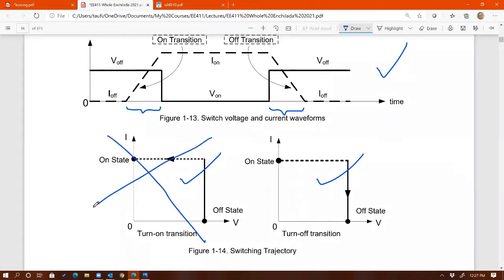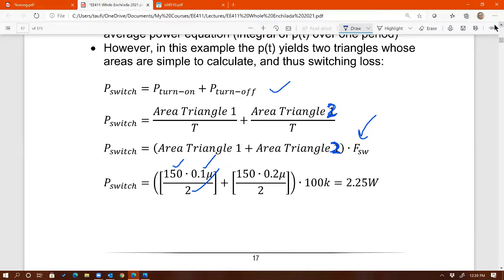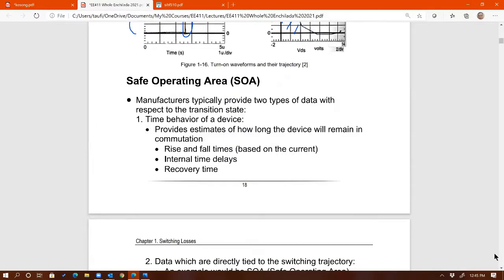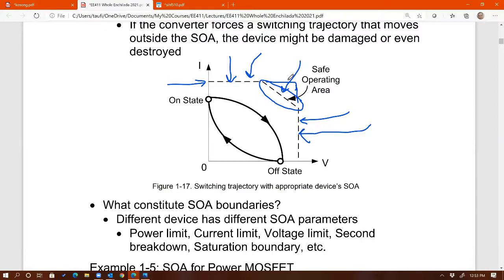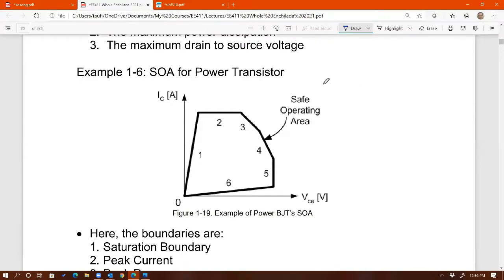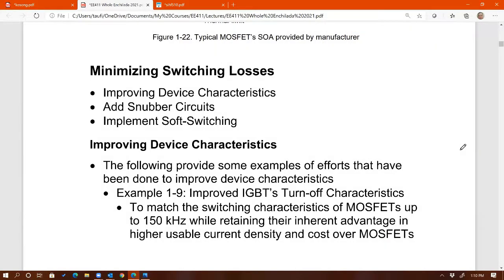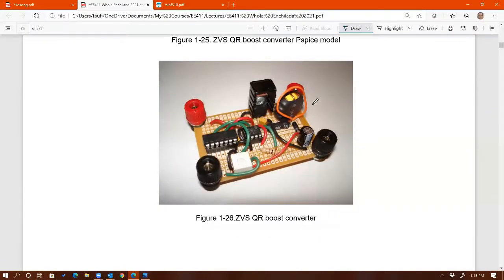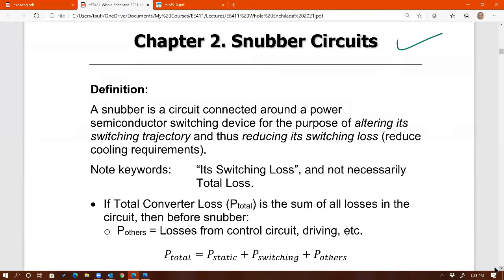EE411 Lecture 1-12-2021